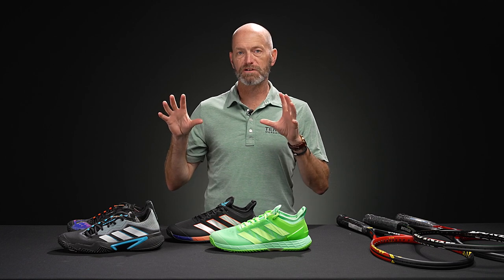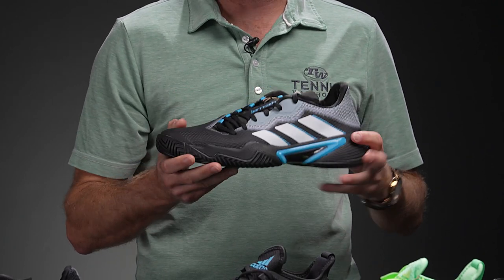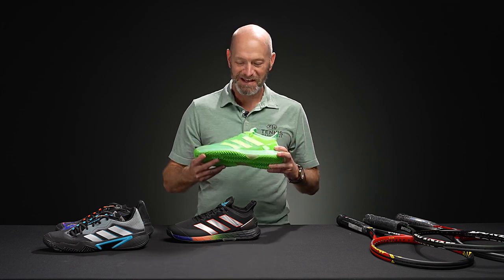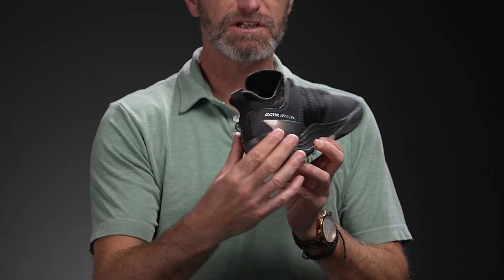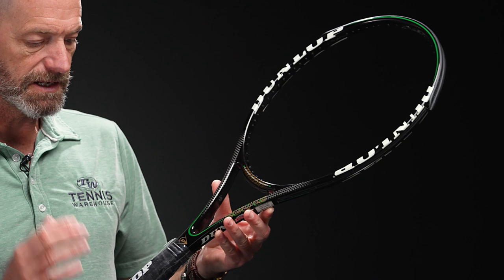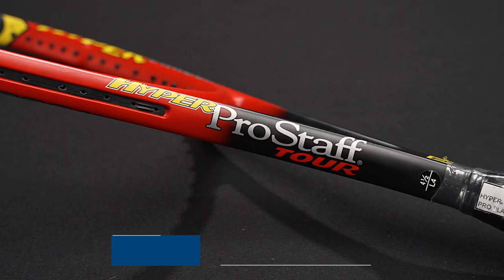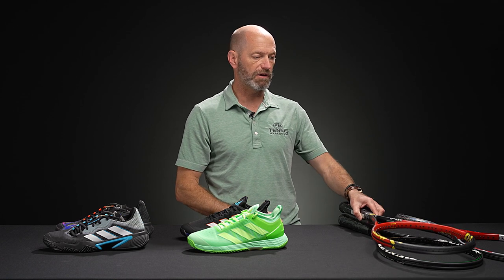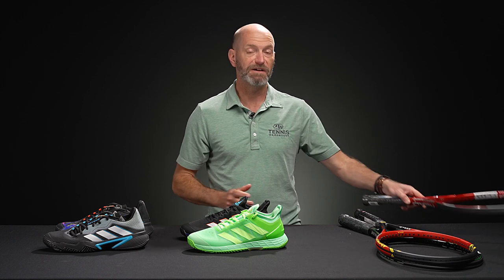New adidas tennis shoes & awesome vintage racquets (Liquidmetal Prestige, Hyper ProStaff) - VLOG 823